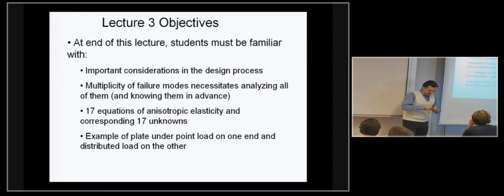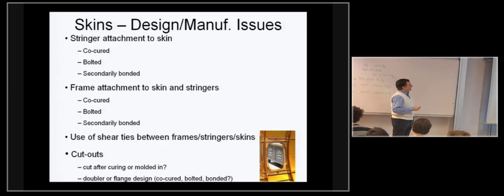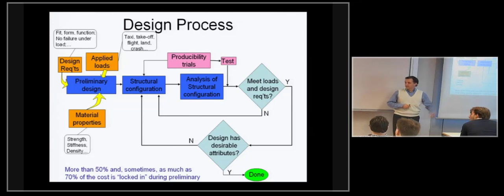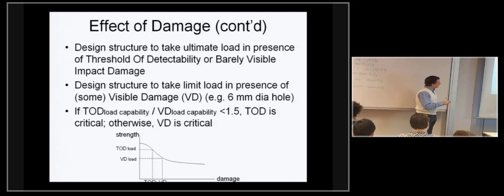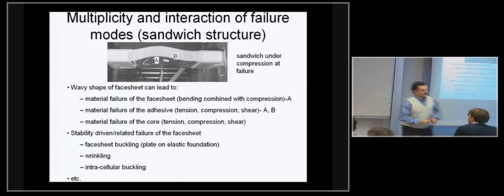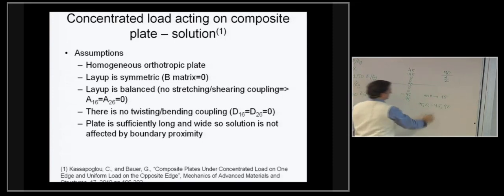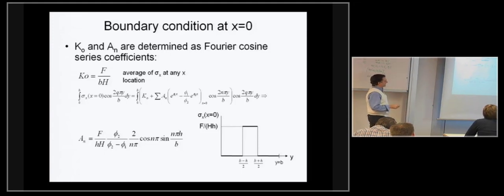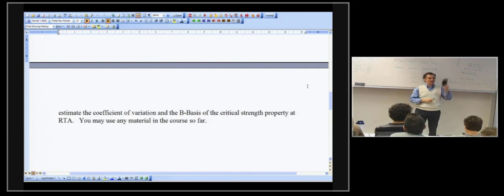Advanced Design and Optimization of Composite Structures Part III Design considerations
Advanced Design and Optimization of Composite Structures Part III Design considerations with composites